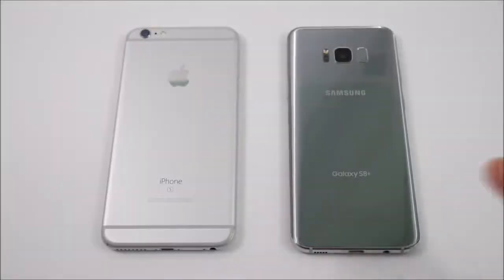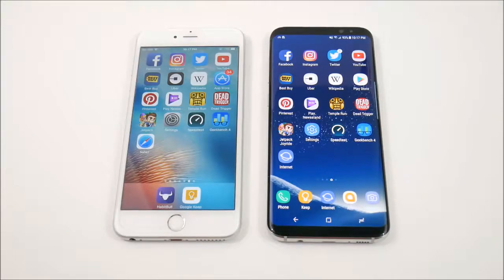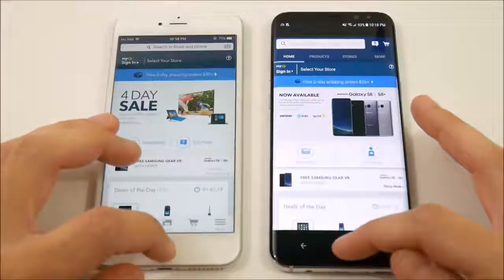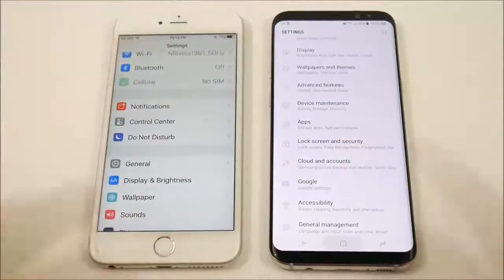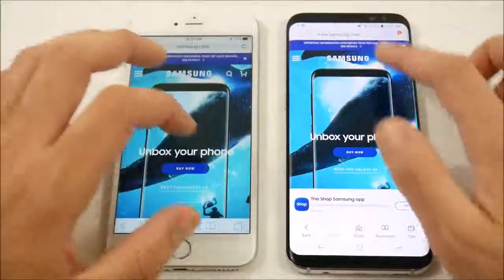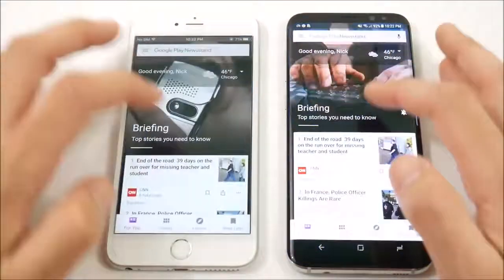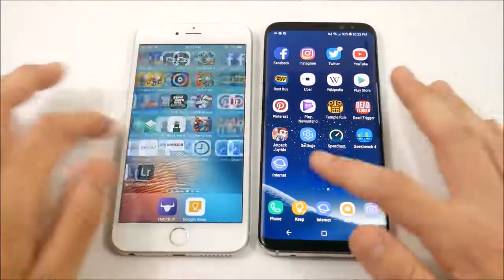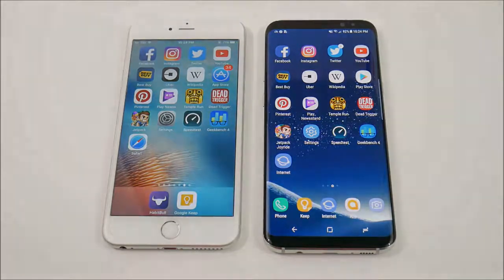GalaxyS8Nation iPhone 6S Plus vs Galaxy S8 Plus! Speed Test